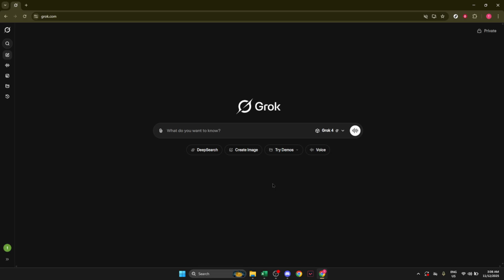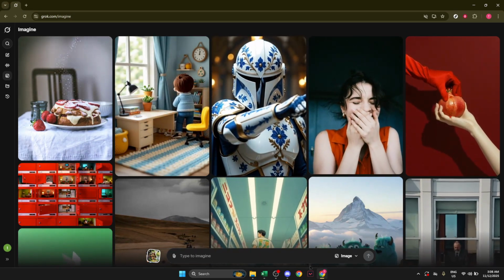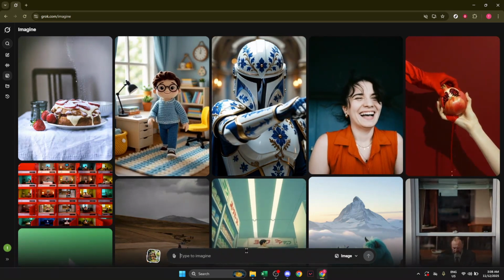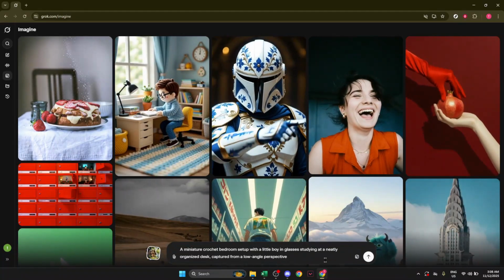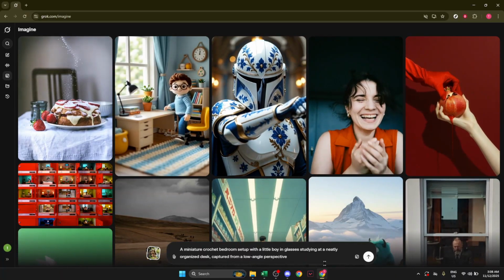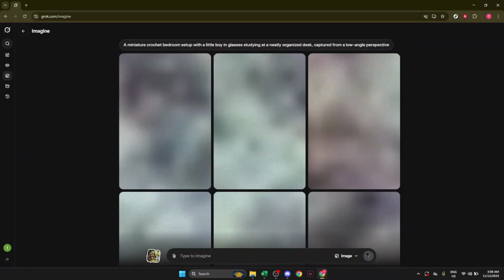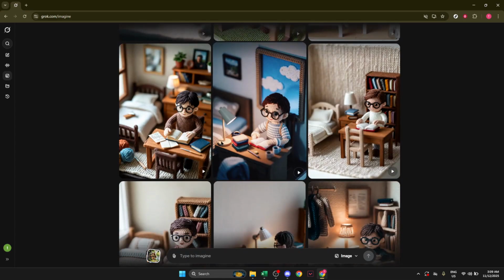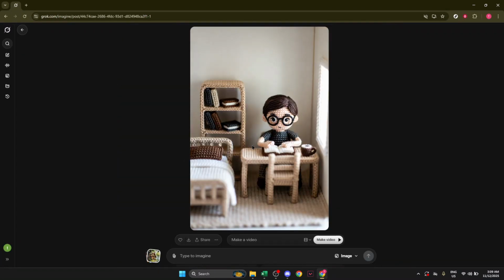How To Use Grok 2.0 Ai Image Generator [2026 Guide]